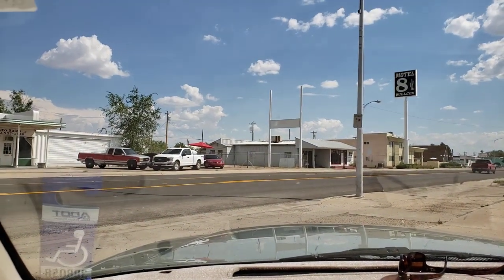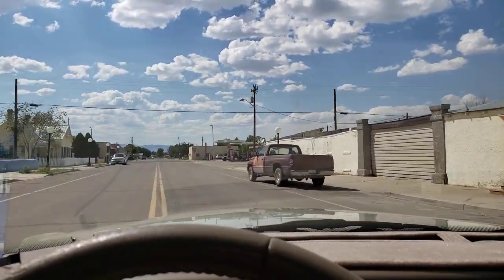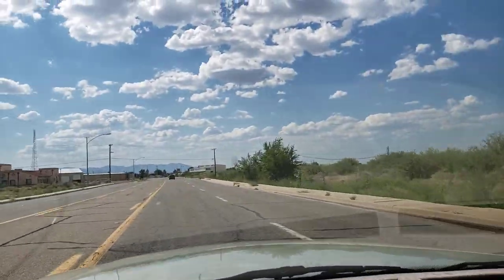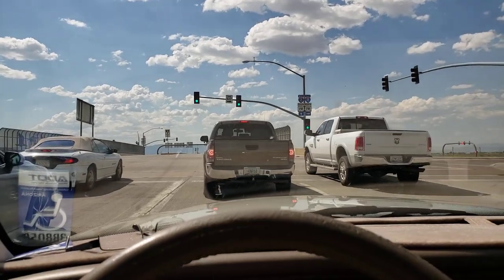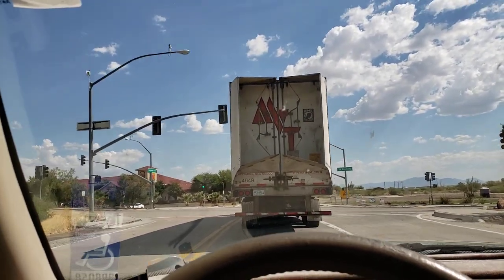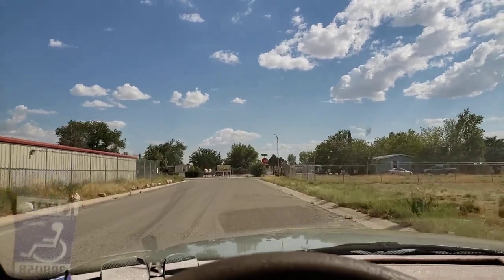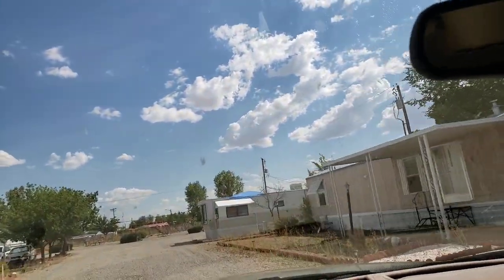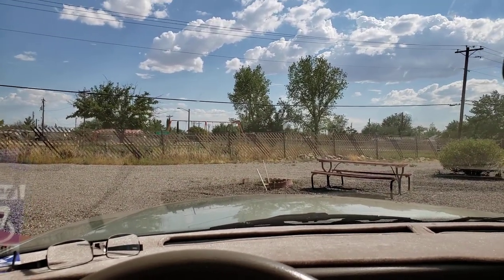A quick look at Willcox Arizona...my current home base!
Just a quick driving video to show you the sleepy little burg that I currently call home. More to come!

To anyone new to my channel, WELCOME ABOARD the JohnInTucson express train to pretty much nowhere, but as I hope you can tell from my reaction videos, I'm here to have a good time and it's my hope that you too are enjoying the content that I present to all of you. Many of my viewers across the planet work 9-5 jobs and have a lot of stress in their lives, as we all do, however in my mind it's always nice to come home at the end of the day or even on your break if you get one, to sit back and watch a video (or 20)and relax - just let the stress slip away.

I live full time in a 32-foot class A RV that I upfilled into a hybrid. I have a roof covered in 1600 watts of solar panels (soon to be 2200) and 800 hundred amp-hours of Lithium Iron Phosphate batteries that allow me to run everything electrical in my RV, including the AC's! It was an expensive endeavor and took me 3 years off daily research to make this happen, and I am now living a magnificent dream of being retired and no longer stressed out all the time. I took care of my Mother and also my Father, for 10 years. My Mother's health changed horribly and inexplicably in November of 2019, and due to circumstances beyond my control, she is now under the care of my two younger brothers. It's all good though and I know she is in good hands still.

I've learned a valuable lesson in only the last few years, and that is to SLOW DOWN and enjoy your life. So often we blame our circumstances for why we are depressed when in fact, we have the power to change all of that (generally speaking) by simply changing our mindset. Be positive in everything that you do, no matter the circumstance - your attitude goes a long way towards the way others interact with you. Make it your mission in life to help someone out in whatever manner possible, on a daily basis. When you shift focus from your own problems, to helping someone else out with their issues, you will find your own troubles fading into background noise very quickly. Helping others creates 'something' that seems to wake up the universe, and you will find people and your life, will become more and more positive and great things will start happening to you - all because of your positive attitude.

Okay, enough lecturing LOL.

If you love singers like The Carpenters, Linda Eder, Regine Velasquez, Barry Manilow, Morissette Amon, Martin Nivera, Lea Salonga, Barbra Stresisand, Katrina Velarde and soon NEW SINGERS - then you have come to the right place.

My name is JohnInTucson, and you are welcome here anytime! Leave me your comments as well, they are key to us interacting with each other.